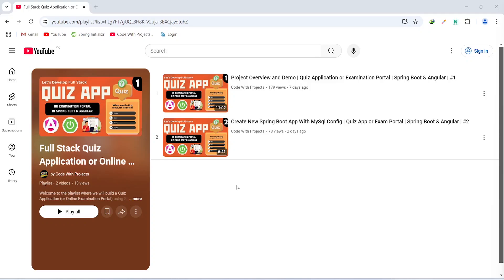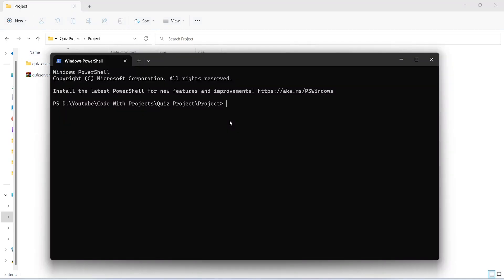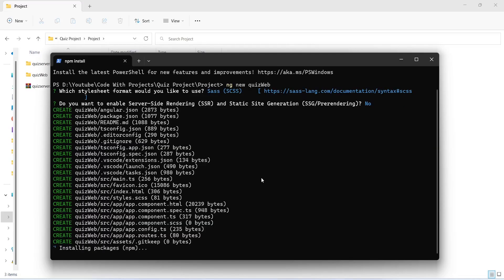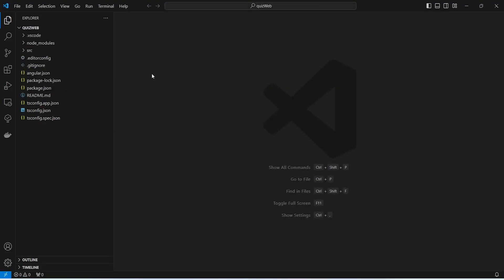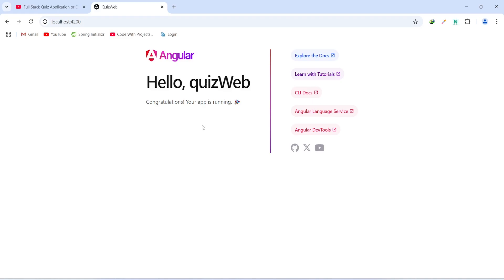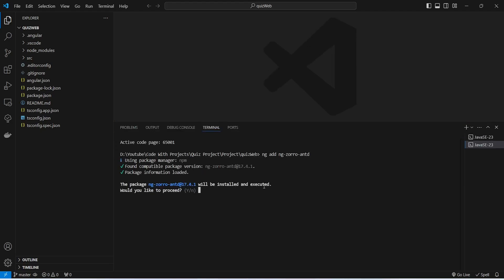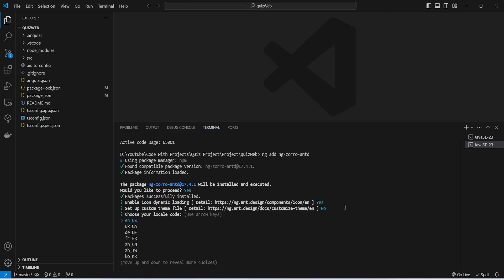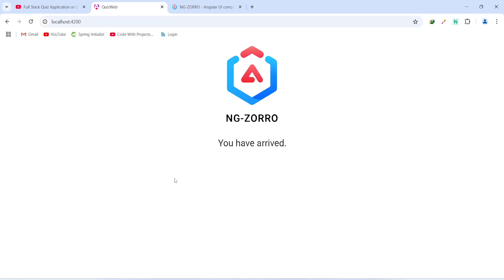Create Angular 18 App & Installing UI Library | Quiz App or Exam Portal | Spring Boot & Angular | #3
In this video, we'll guide you through creating a new Angular 18 application and setting up a UI library for building a quiz app or exam portal. You'll learn how to install and configure the UI components, ensuring a smooth and visually appealing interface. This is the third part of our series, where we focus on building the frontend for the quiz or exam portal using modern technologies, setting the stage for future features and functionality.